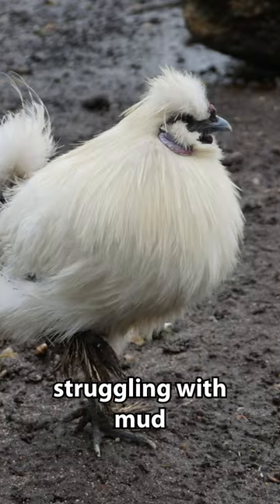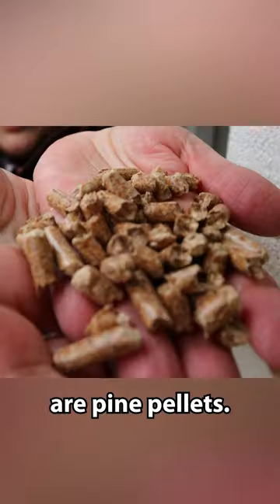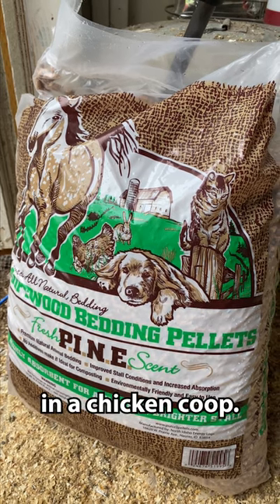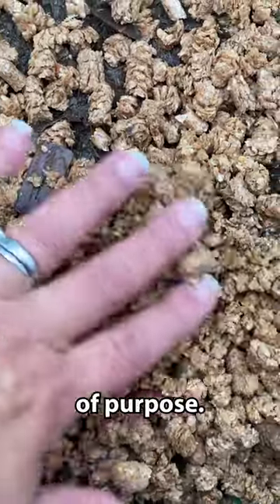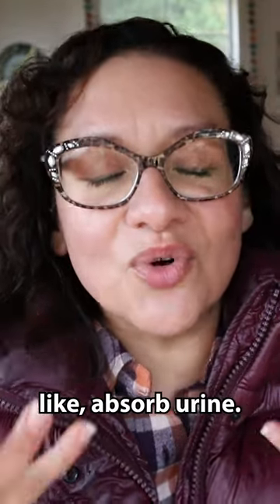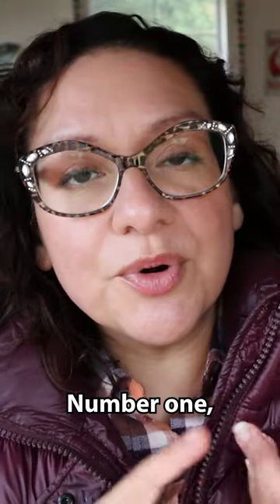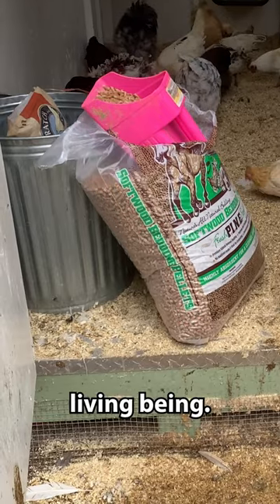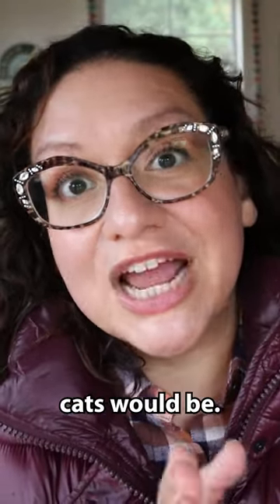The Best Product to Fix a Muddy Chicken Run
Henlo! I am The President of Chickenlandia and I want to welcome you to Chickenlandia, a magical place where my pet chickens (and a few ducks) live an awesome life. I hope you love it!

Get your copy of my new book Let's All Keep Chickens! by clicking

2950 Newmarket Street, Ste 101, PBM 125